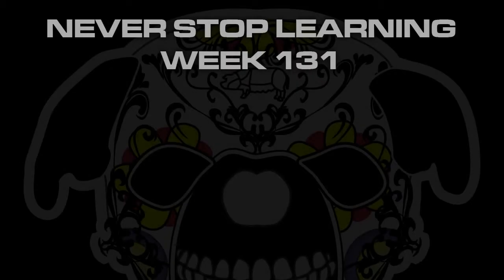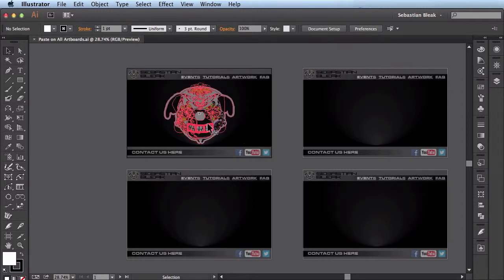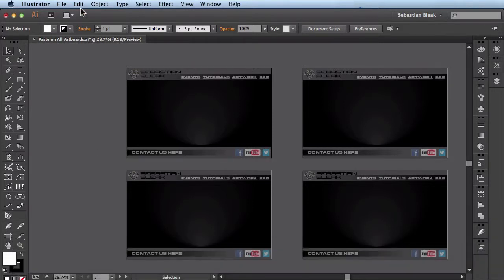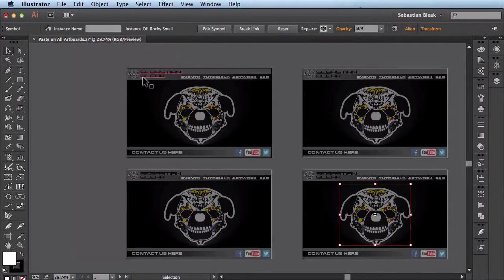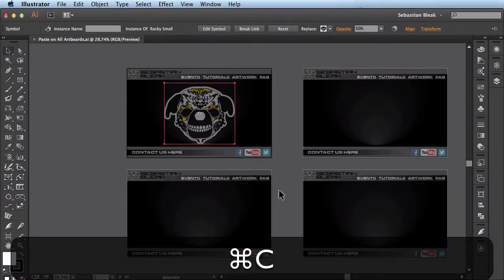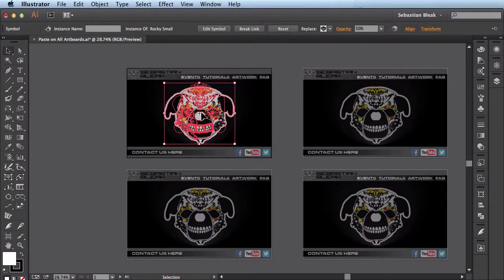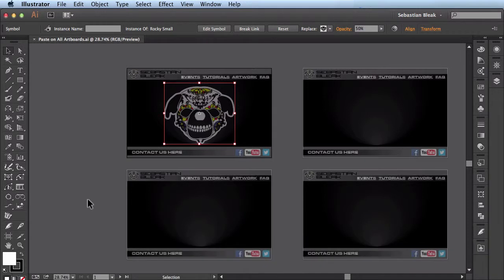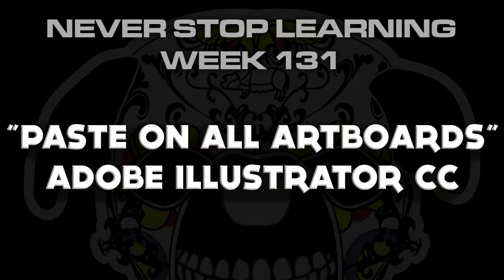Illustrator CC: "Paste on All Artboards" NSL WEEK 131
Quick demonstration on how to use the Paste on all Artboards function in Adobe Illustrator CC. I'll show you how  to find it via the Edit drop down menu and the keyboard shortcut.